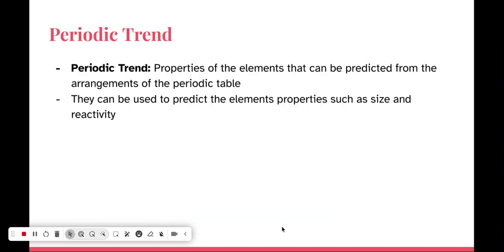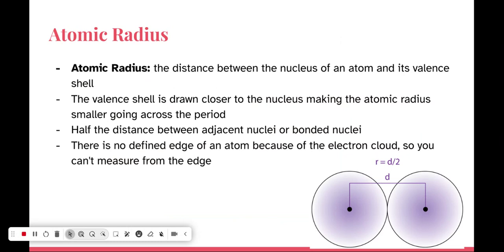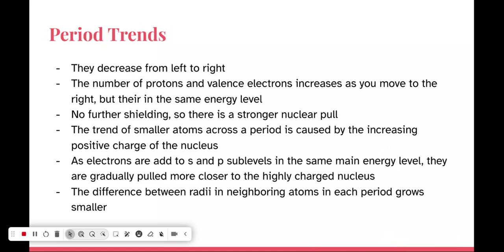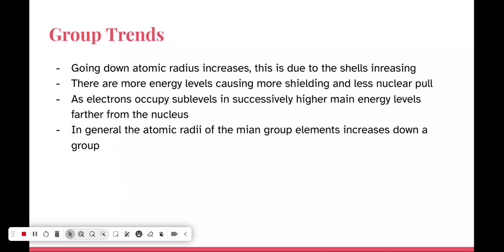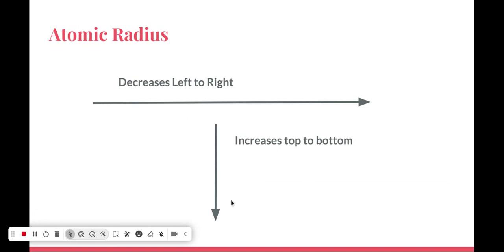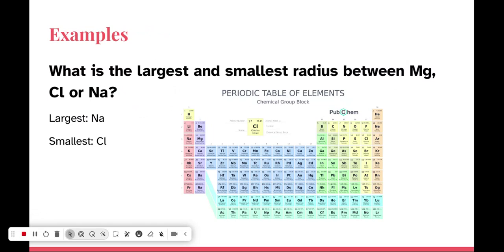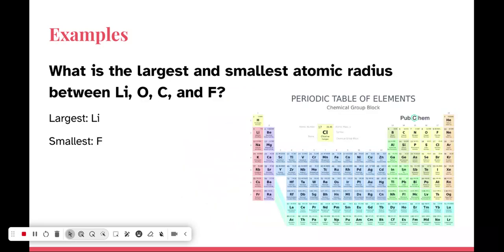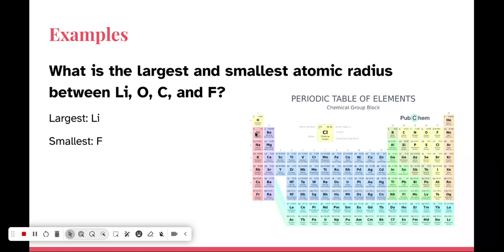Periodic Trends & Atomic Radius w/ Rory K & Riley O